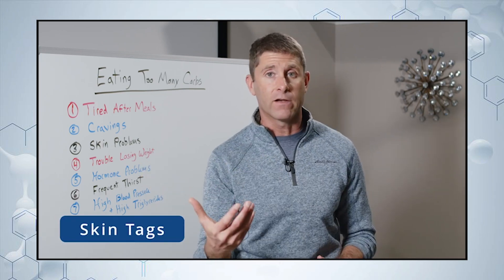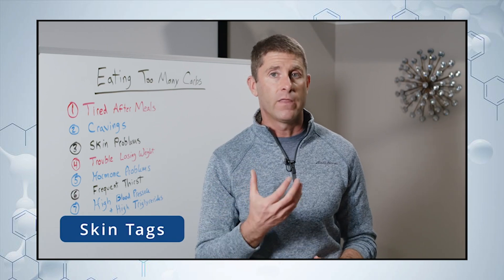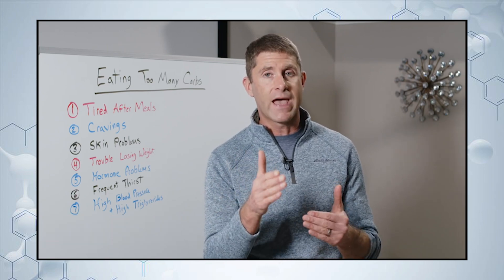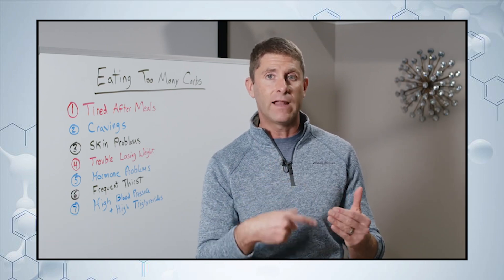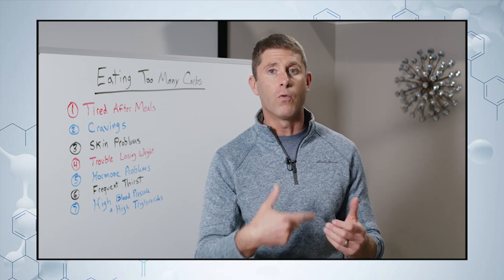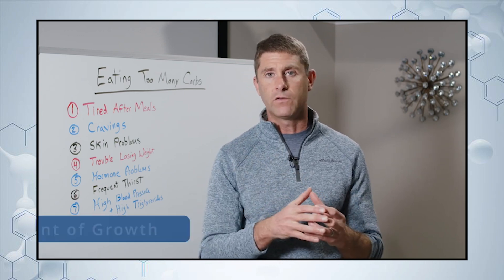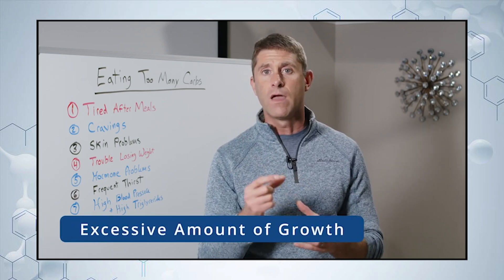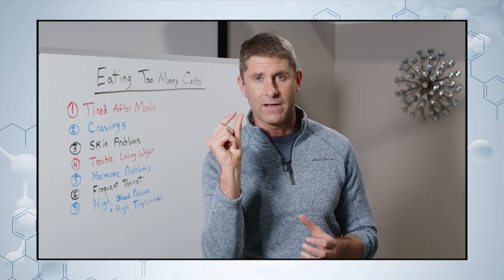How Insulin Resistance Affects Your Skin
Discover how excessive carbohydrate consumption and insulin resistance can contribute to skin problems like acne, skin tags, and pigmentation changes. Learn about the role of sebum production, oxidative stress, and insulin's effect on skin cell growth in this informative video.